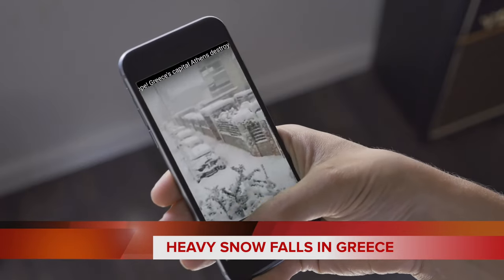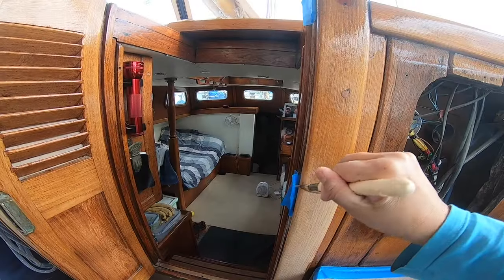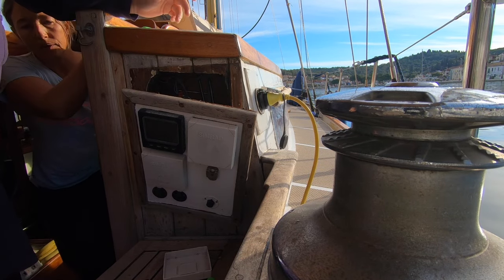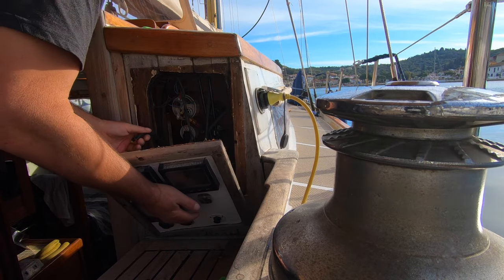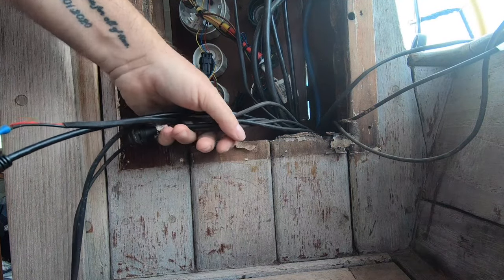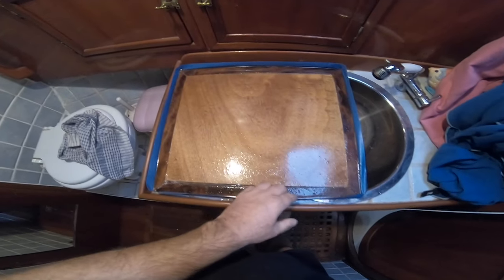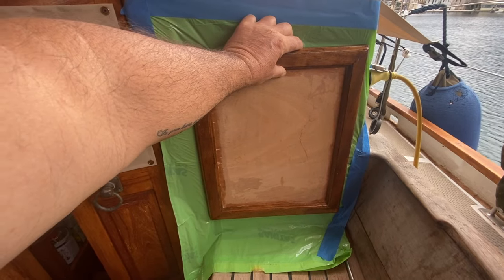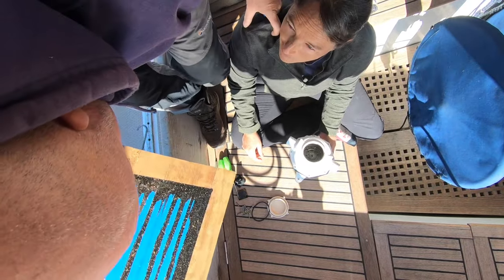EP 114 A GREEK WINTER - ITS NOT all Sunshine and Bikinis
WHY WASN'T THERE AN EPISODE LAST WEEK ? Well  there wasn't a "last weeks episode" , as it was to cold for us to work outside and the epoxy we are using requires a minimum temperature of 15 degrees, so we took a break from boat jobs and filming and literally "chilled out"!

Now the sun is back and we have ventured out of our little cocoon and back into the boat jobs, you will however be pleased to know that in the next couple of weeks will be leaving Meganisi and heading back to the Aegean - Heres hoping there is NoMoreSnow

Enjoy the video - Please leave your comments - we love hearing from you

If you enjoy our content and find it informative or mildly amusing and feel you would like to support the making of our videos to “BUY US A COFFEE” please use a the link below and we will give you a shout out in future vlogs.